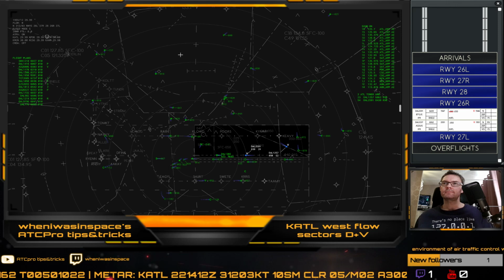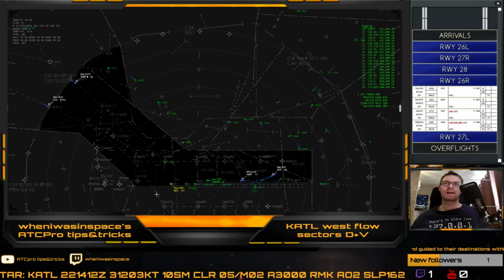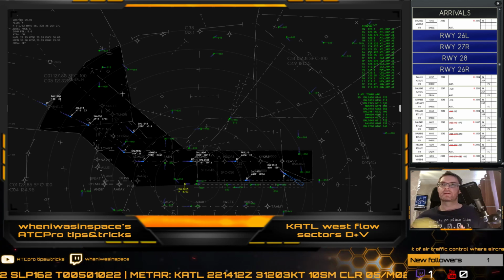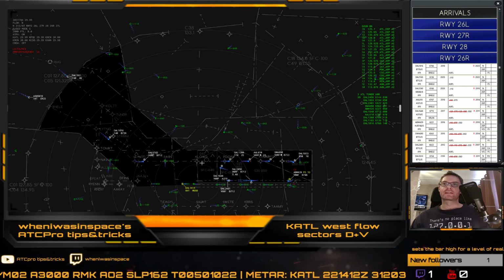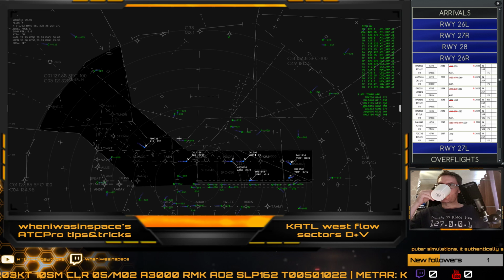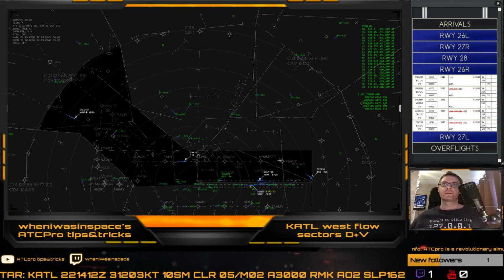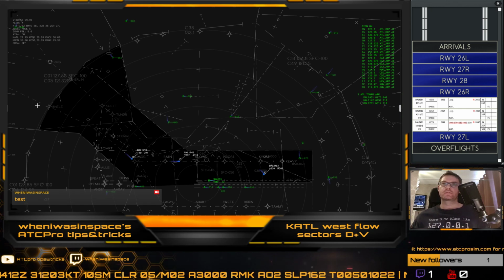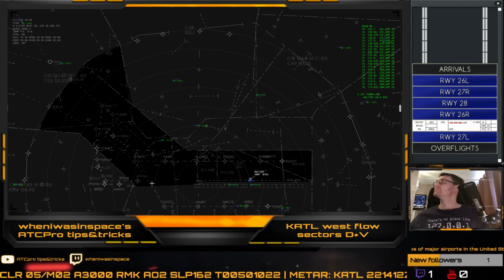KATL west flow, sectors D+V